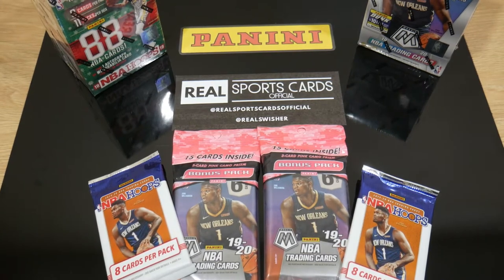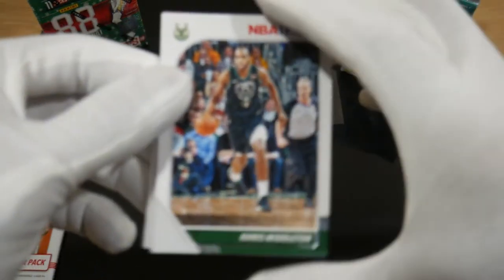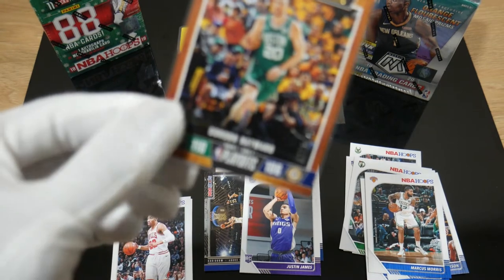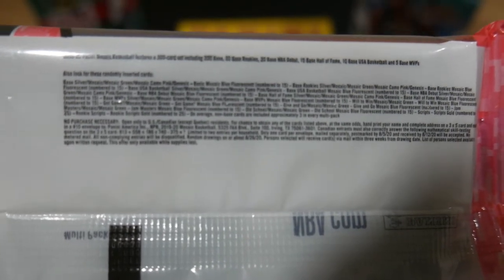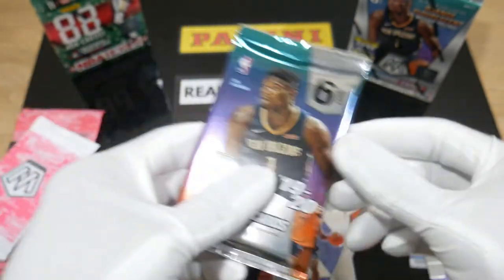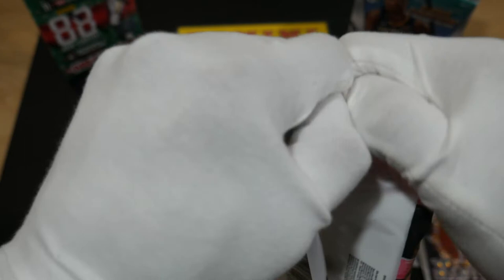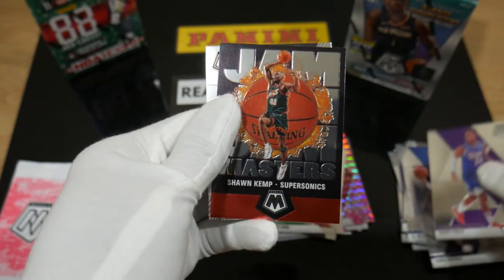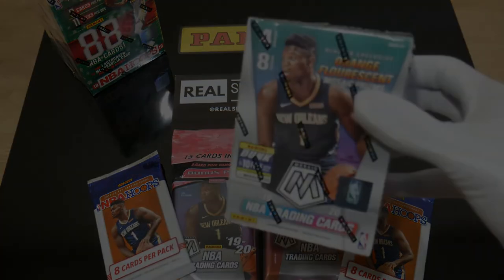NBA HOOPS & MOSAIC PRIZM PACK BREAK!!! *LeBron Pink Camo HIT*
In this video, I am ripping some more random NBA basketball trading card hobby packs (Episode 7)! The products in this video are  2019-20 Panini NBA Hoops Basketball, & 2019-20 Panini Mosaic Prizm Basketball. We got a sweet pull!!!

I’ll have various basketball blaster/retail products, free giveaways, more random NBA basketball trading card hobby pack openings, 2019-20 Panini Prizm Basketball (retail blaster), more 2019-20 Panini Donruss Optic Basketball (hobby & retail blaster), 2019-20 Panini Court Kings Basketball, 2019-20 Panini Noir Basketball, 2019-20 Panini Mosaic Basketball, 2019-20 Panini Spectra Basketball, 2019-20 Panini Encased Basketball, 2019-20 Panini National Treasures Basketball, and much more in the near future! I buy all my boxes from Panini Direct, my LCS (local card shop), and online retailers.